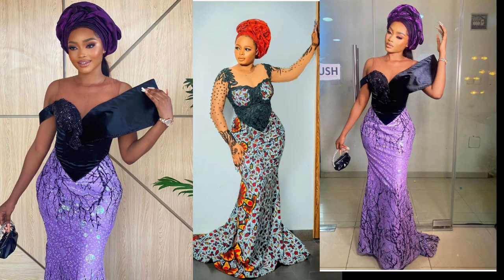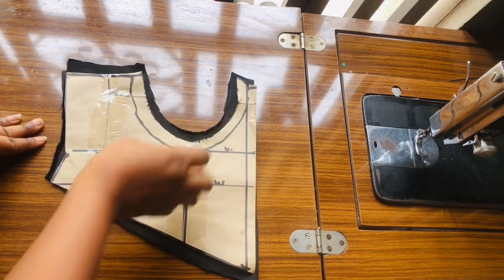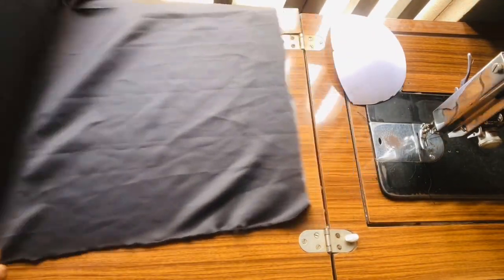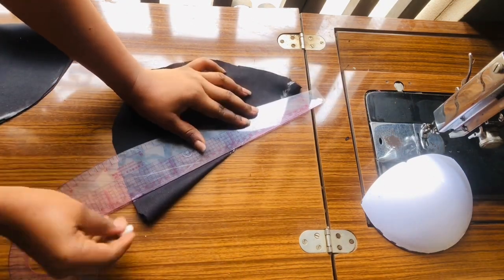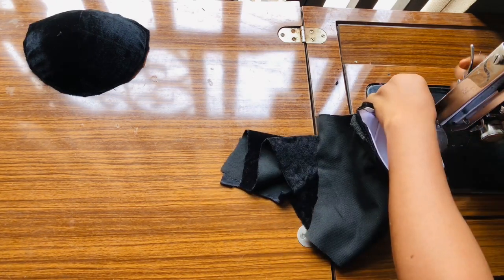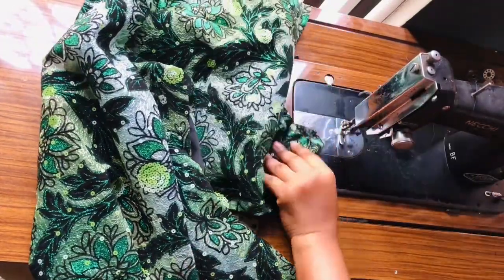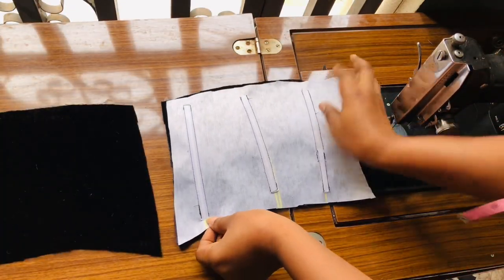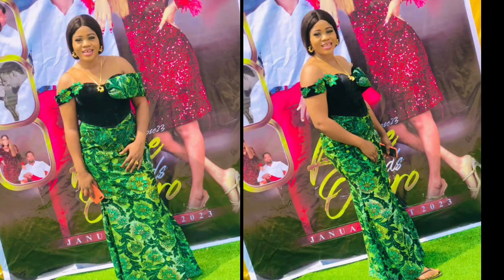How To Sew a Mermaid Gown with a basque waistline, shoulder cape, and a yoke.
Hy besties here is a video tutorial on How To Sew a  Mermaid  Gown with a basque waistline, shoulder cape, and a yoke.

mermaid gown with tail
mermaid gown tutorial, mermaid gown with godet

how to make a corset milkmaid dress,
how to make a milkmaid dress
how to cut and sew a milkmaid dress

How To sew UNDER BUST CORSET TOP with draped  | how to sew a corset | corset tutorial for beginners

How To Draft A Corset  Top* for beginners* | corset pattern drafting | how to cut a corset top|

BEST BODY CREAM FOR DARK SKIN & CHOCOLATE SKIN | Dark Skin Body Lotions: achieve soft glowing skin

6 Best Affordable  Body Oils For  Soft Glowy & Radiant Skin + How To Use Oil On Your Boby